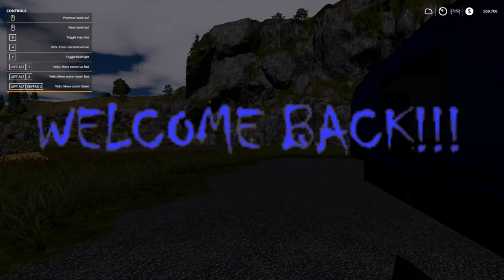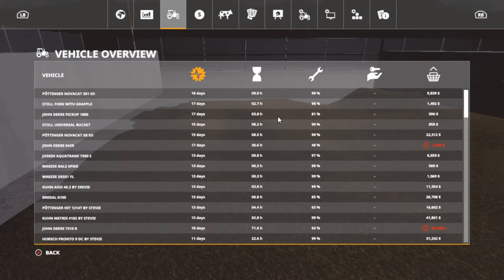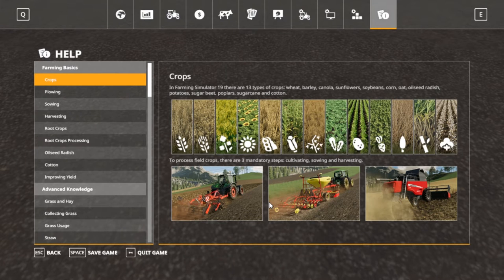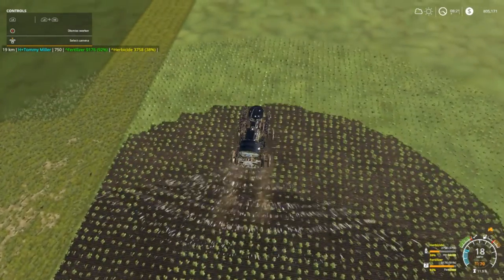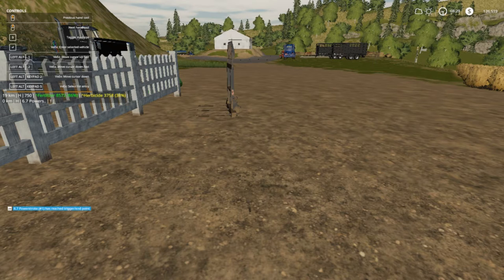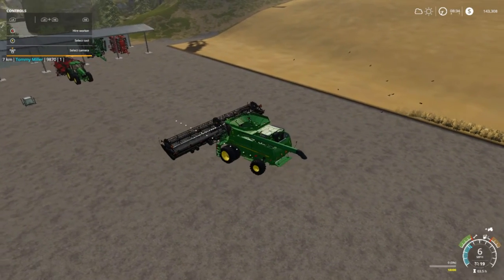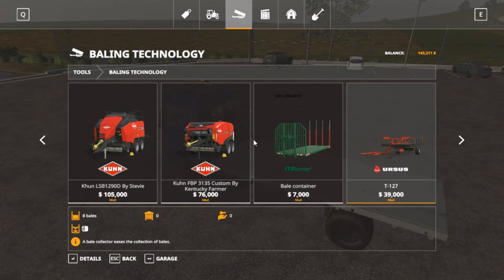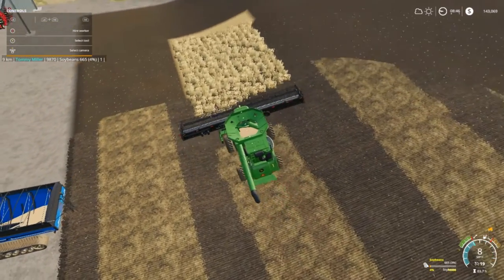Let's Play Farming Simulator 19, Ravenport Ep 44, With Mr Blue!! We Have Issues!!